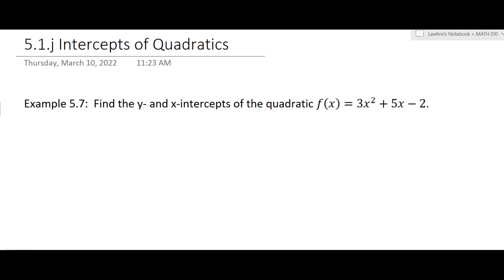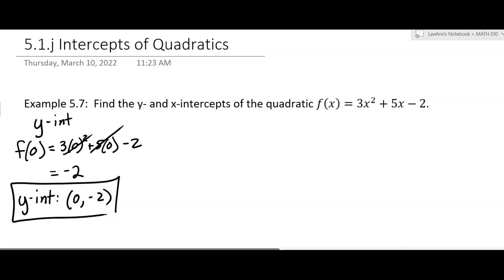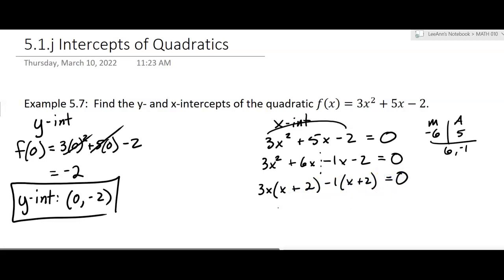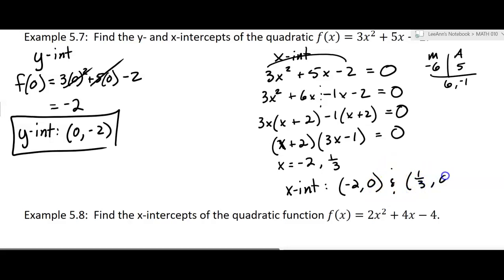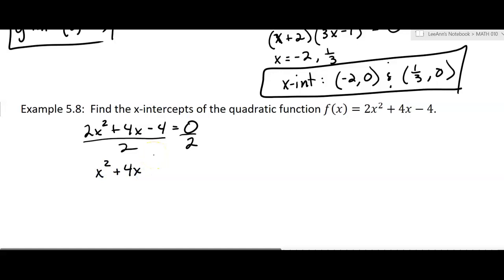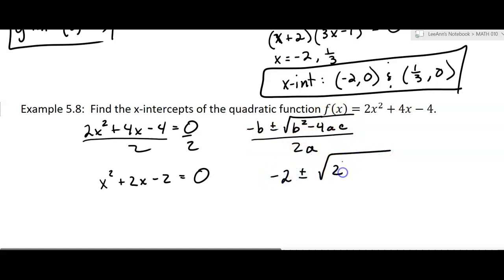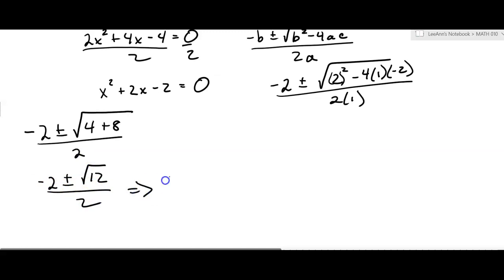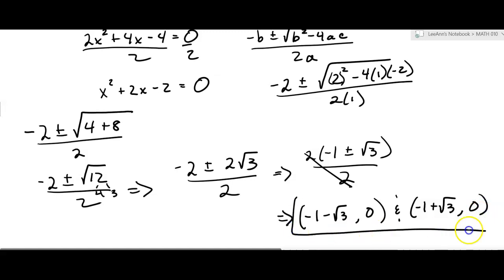5.1.j Intercepts of Quadratics